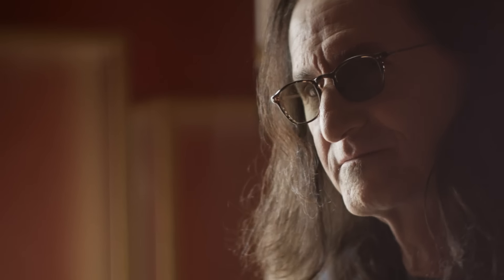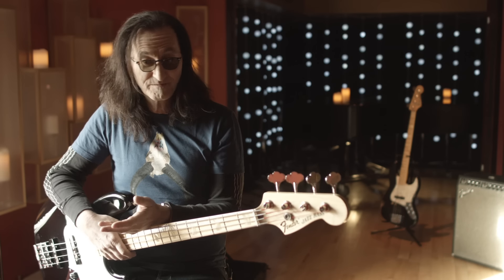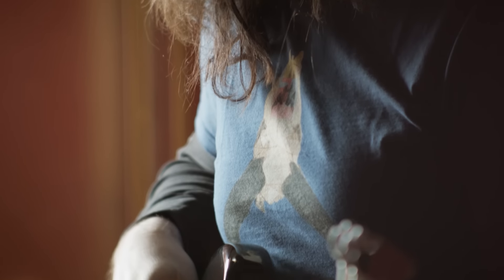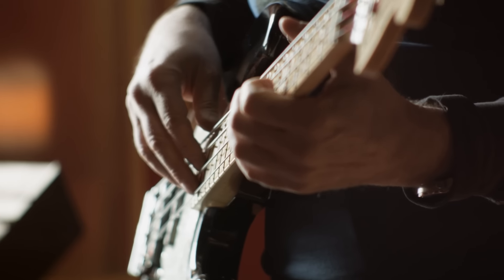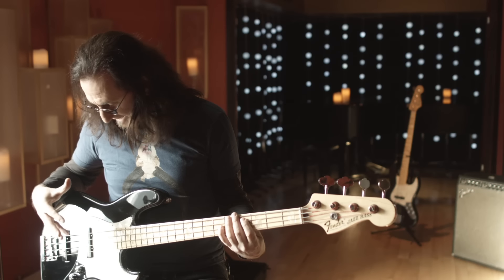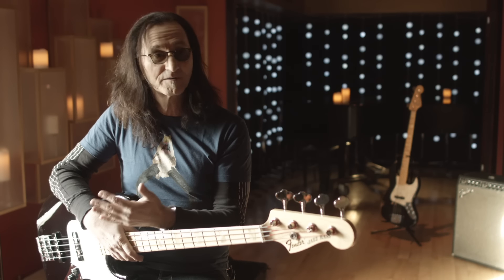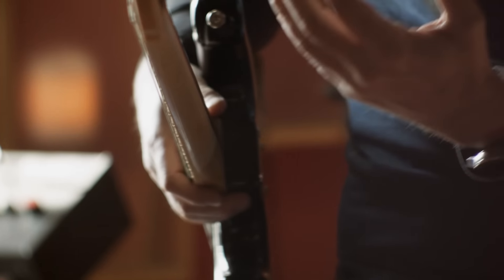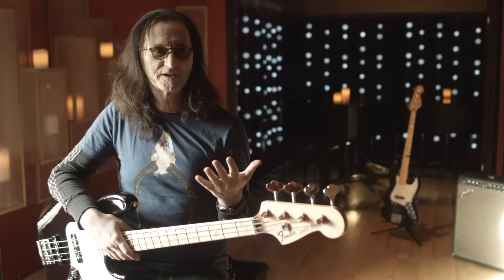Rush's Geddy Lee on his Fender USA Geddy Lee Jazz Bass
In this video, Rush bassist Geddy Lee discusses his Fender USA Geddy Lee Jazz Bass.

The Geddy Lee Jazz Bass has been a staple in the Fender line since 1998, but earlier this year, Fender announced the addition of the U.S.A. version.

The new U.S.A. Geddy Lee Jazz Bass is a unique version that combines the specs and features of Lee’s three favorite basses — two Fender Custom Shop versions of his signature model and the original sleek black ’72 Jazz Bass that he discovered at a pawn shop in Kalamazoo, Mich.